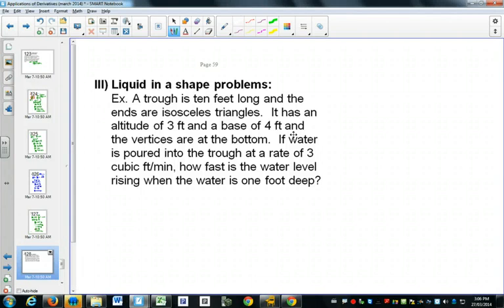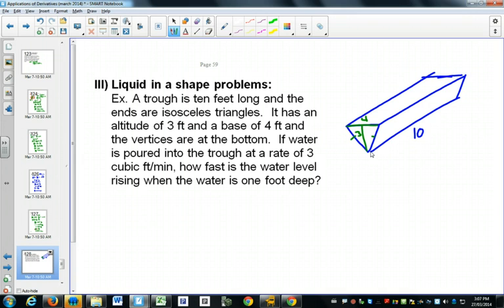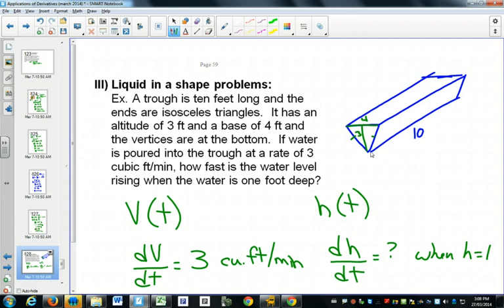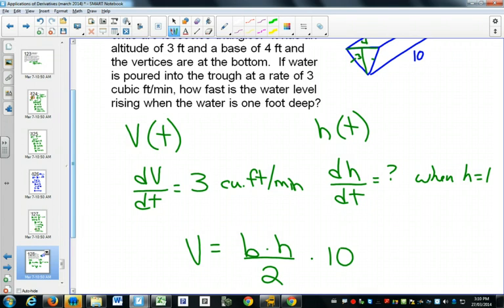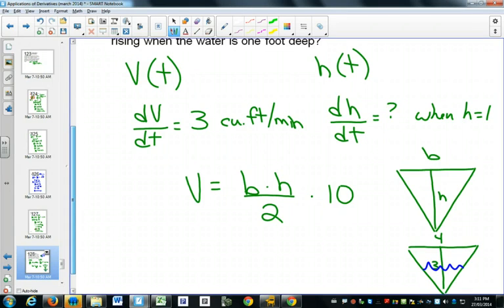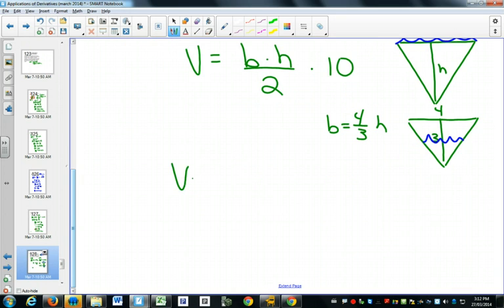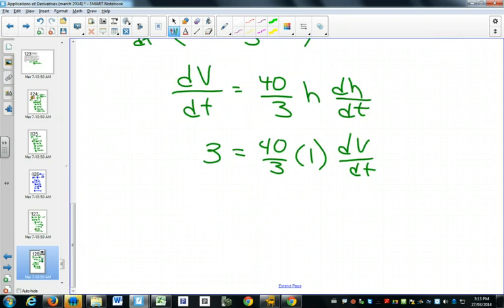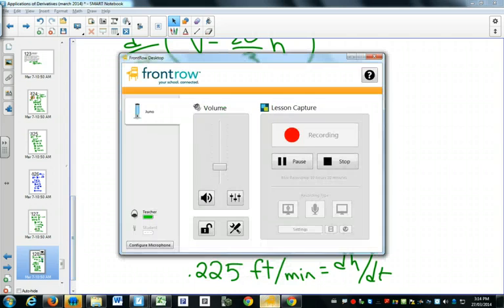MA45S Water tank Problem 1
Related rate problem involving a water tank that is a triangular prism.